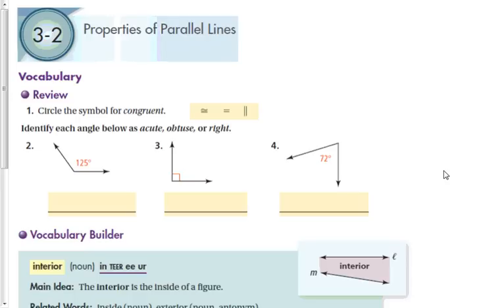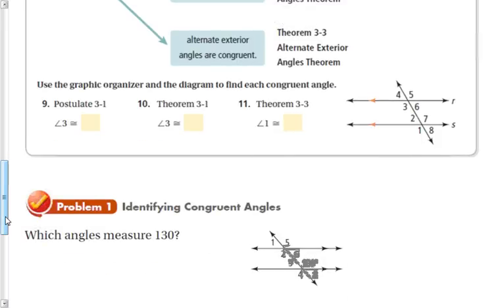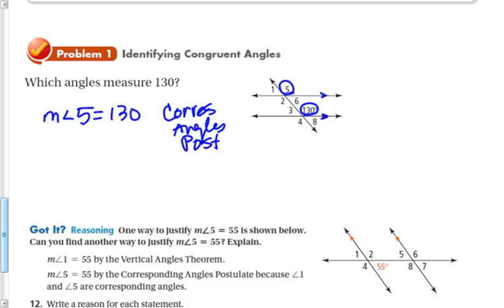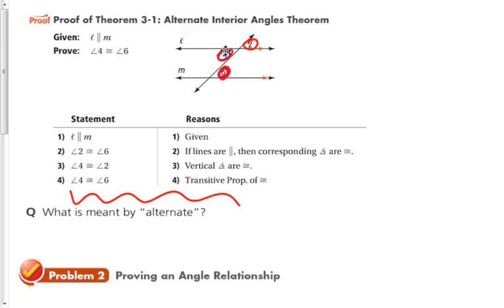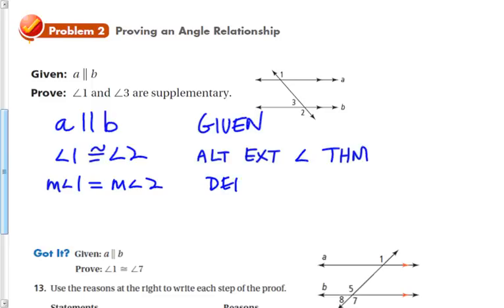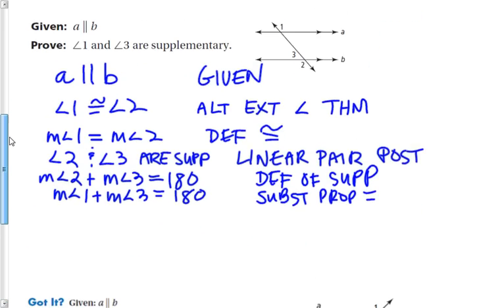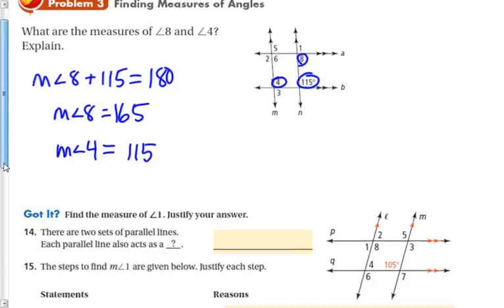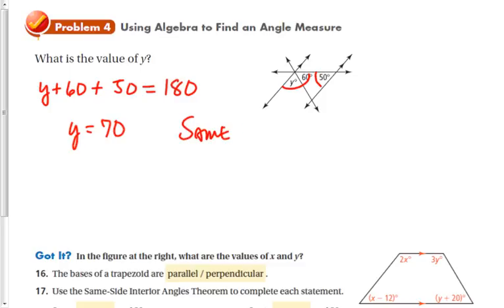Lesson 3 2